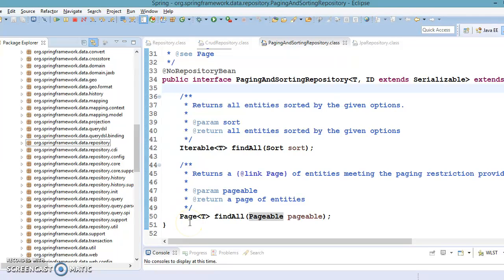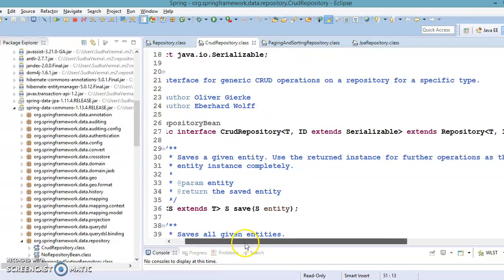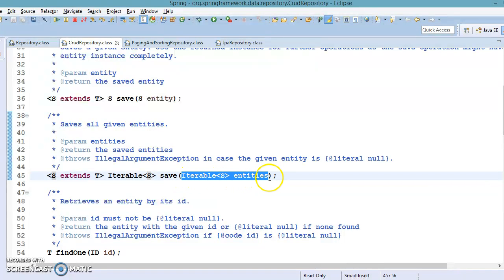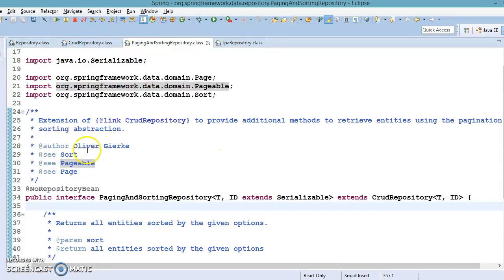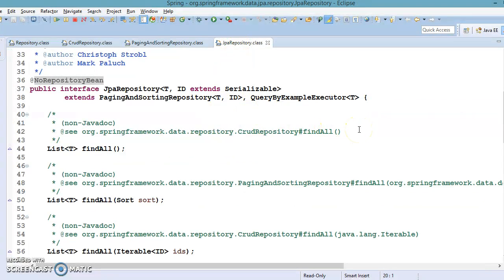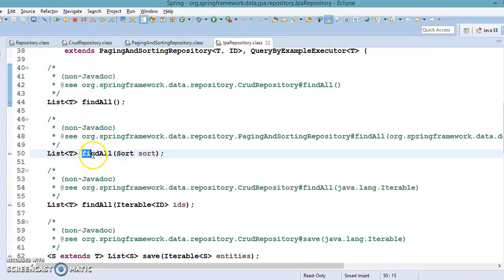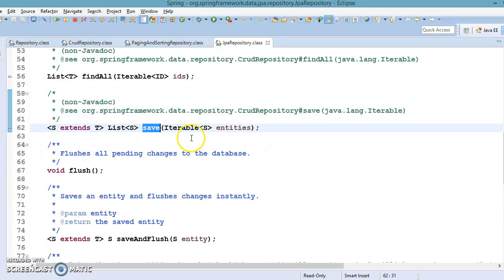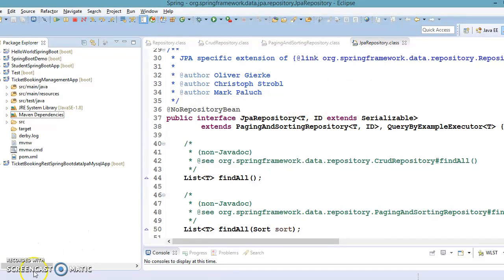19.Some more details on spring Boot Data JPA Repositories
In this video we will talk about Some more details on spring Boot Data JPA Repositories